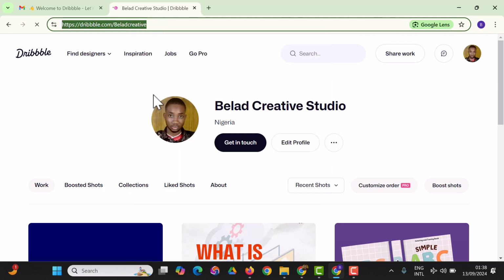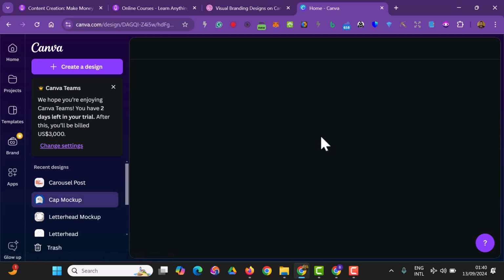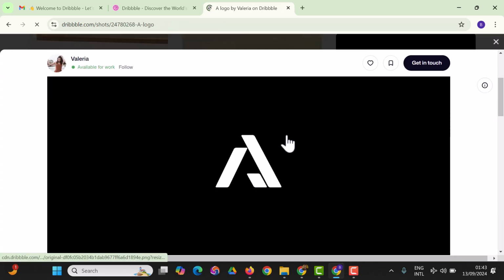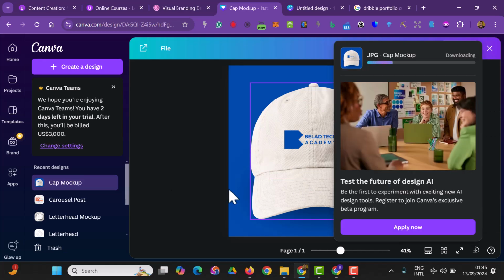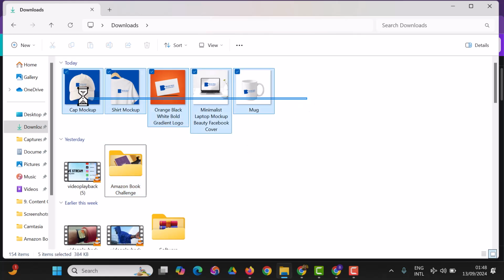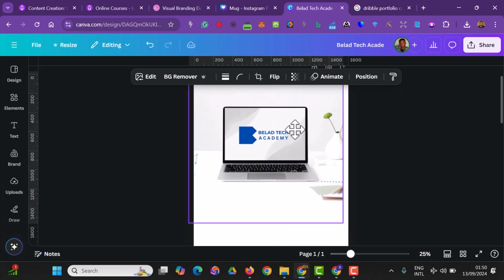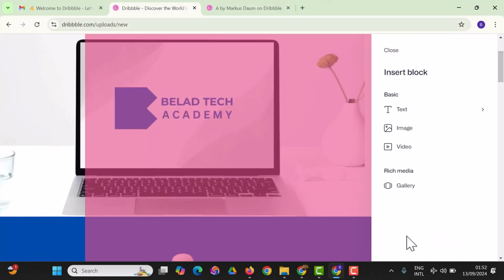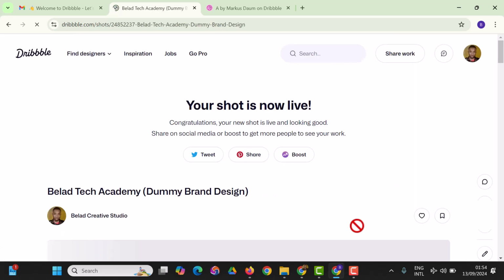Canva to Dribble: STOP Looking Like an Amateur (PRO Guide)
Let's be real: your flat design is screaming "beginner." This is the definitive PRO Guide on How to Create Design Portfolios from Canva to Dribbble, and this is how you (STOP Looking Like an Amateur). If you want to post on the world's top design platform, you must learn how to present your work. This is the only tutorial you need.

This isn't just a "how-to-post" video; it's a presentation strategy. This video is your complete guide to making your Canva work look like it was built in Figma.